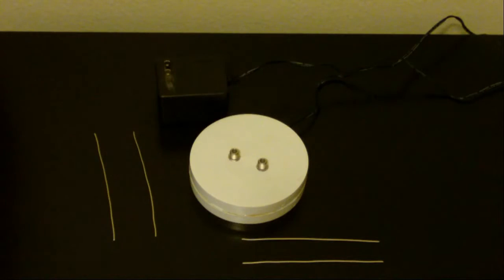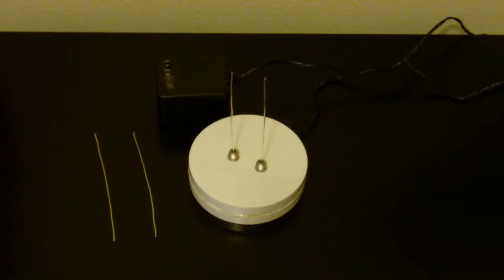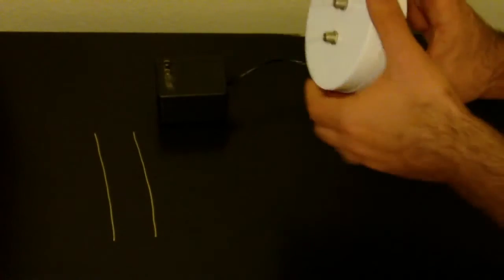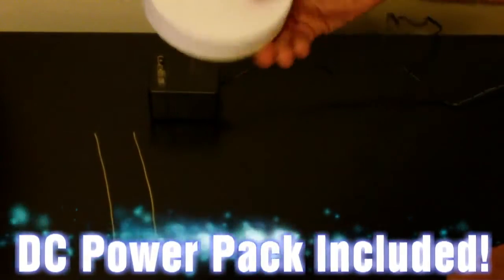Colloidal Silver Generator w/ .9999 Pure Silver Wire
It never been easier to make Colloidal Silver water! This unit is good for hundreds of gallons of silver water and comes with the DC power pack and the pure .9999 silver wire.
I have tested many Colloidal silver generators and this unit has the best features with serious durability.

This Silver water machine will last you a lifetime.
Check the website for more details.

-Pete
Mixcat.com
mixcatcom